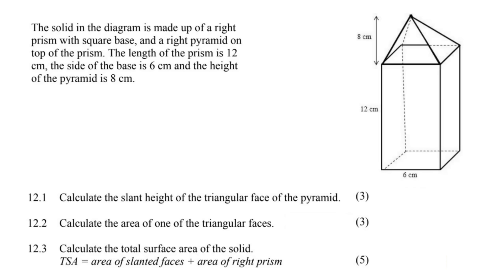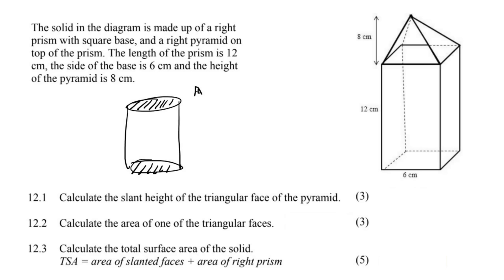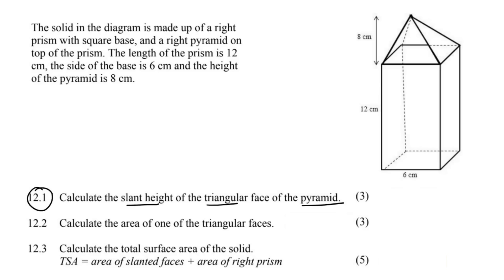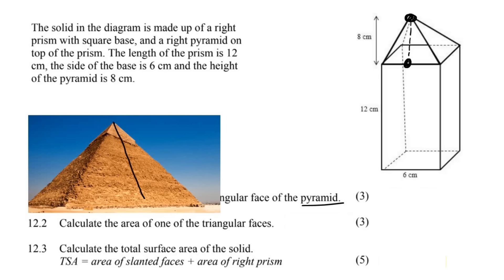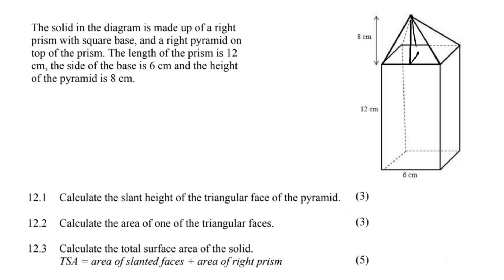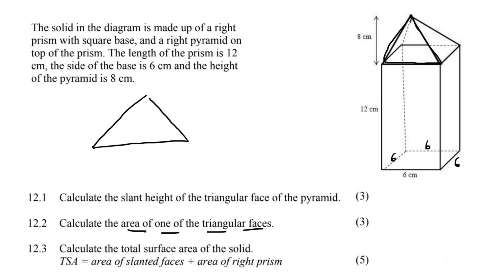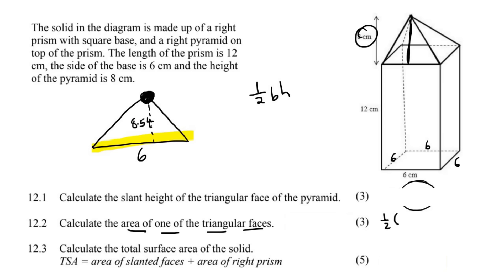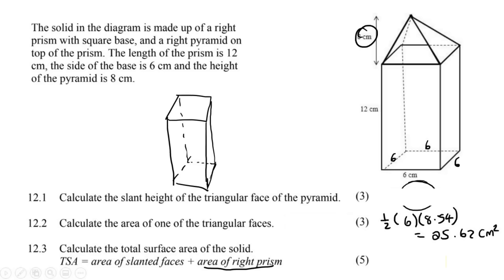Measurement Exam Questions | Gr 11 | Gr 10